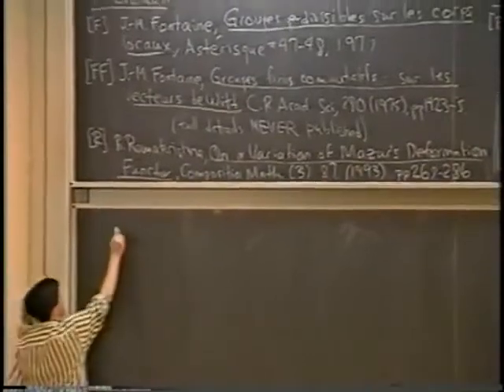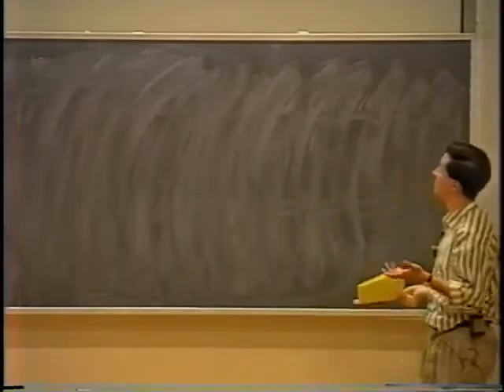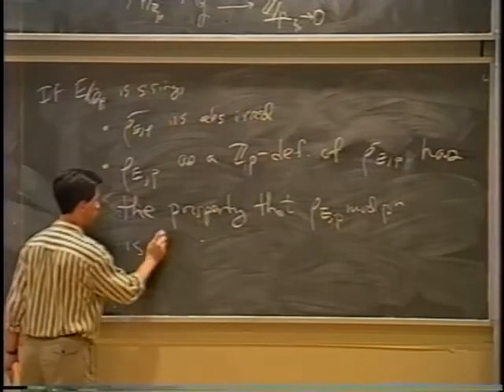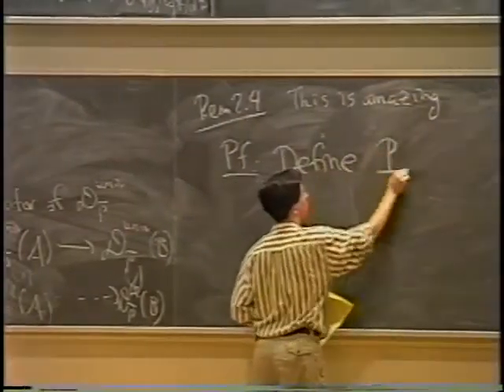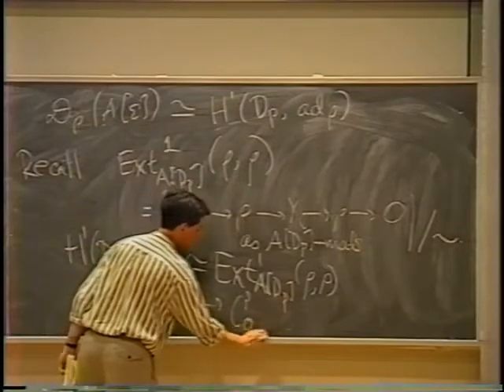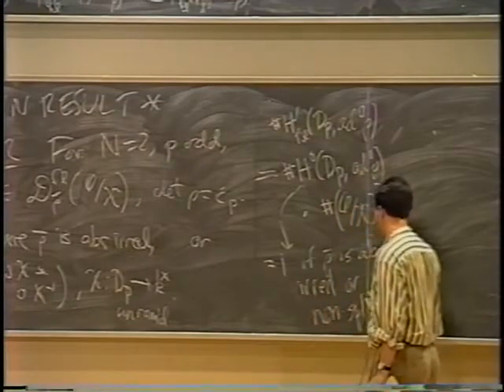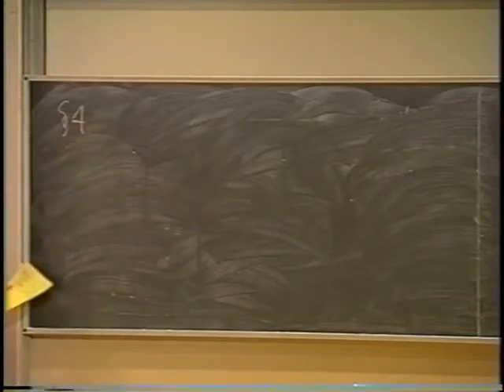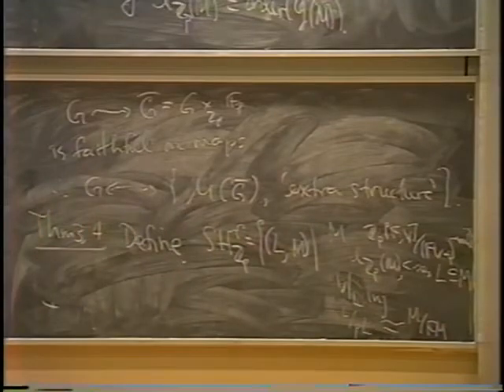The Flat Deformation Functor - Brian Conrad